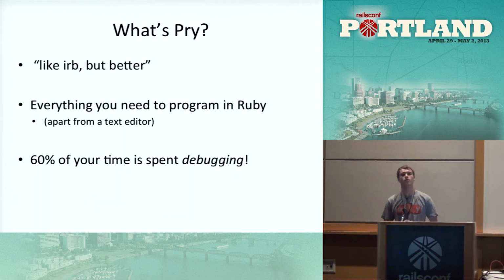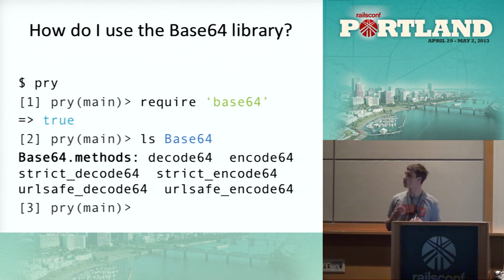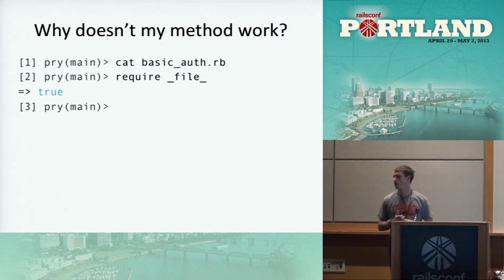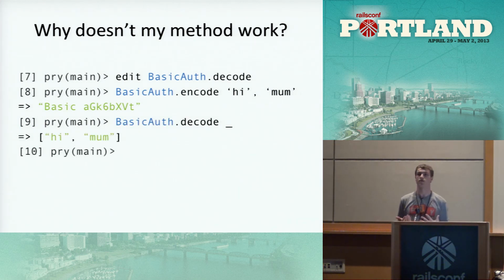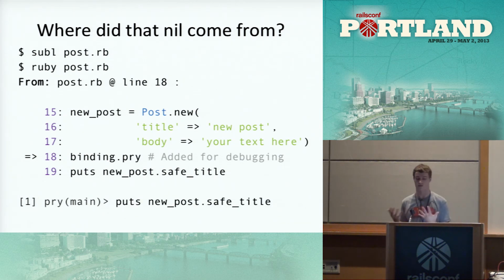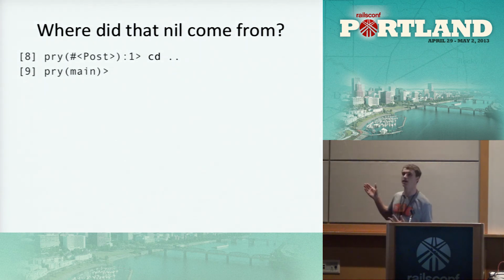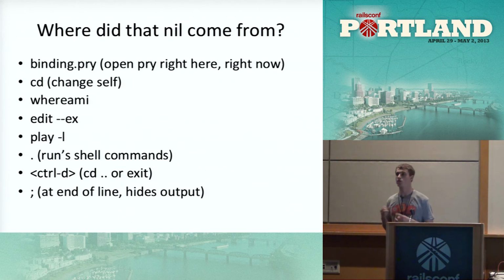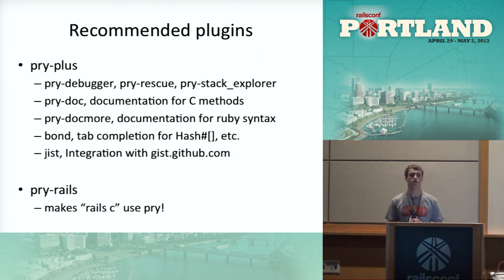Rails Conf 2013 Pry-- The Good Parts! by Conrad Irwin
Pry is the featureful development console for Ruby. From its humble roots as an irb replacement, Pry has grown into an indispensable tool for any Ruby or Rails programmer.
Using some real-life examples, I'll explain how to use Pry effectively.
We'll start from the beginning, with simple features for exploring libraries and source-code in glorious technicolor. Then we'll move up a level and discuss how to inspect, debug and even modify a program while it is still running. Finally we'll touch on some of Pry's more advanced plugins that can really help you get a feel for what your code is doing.